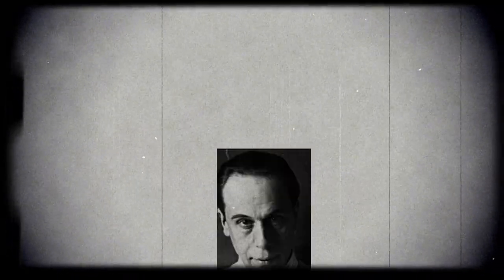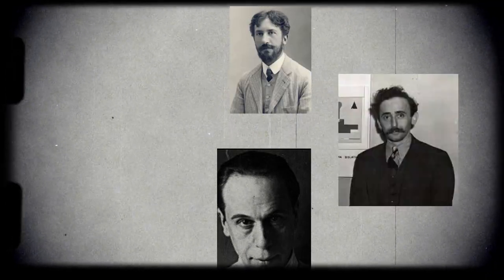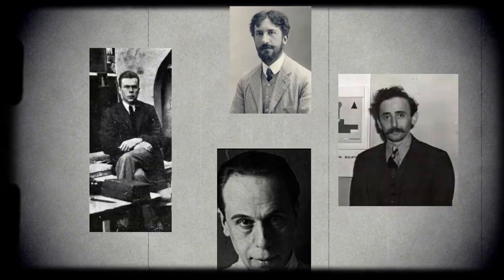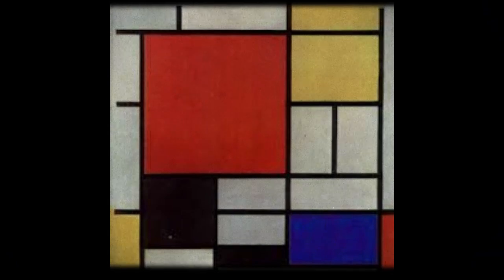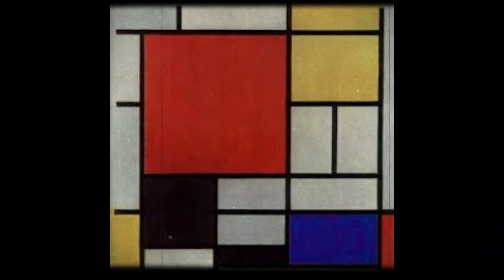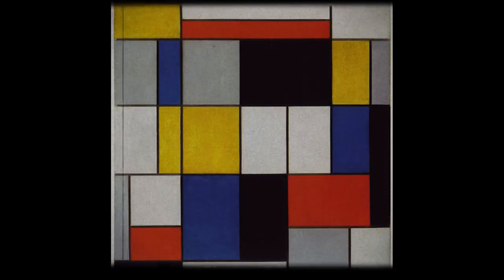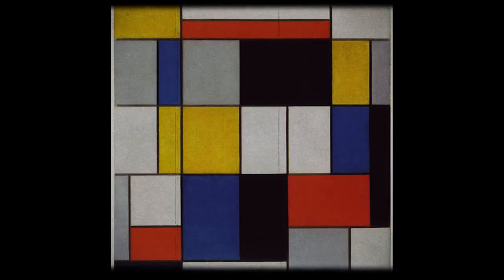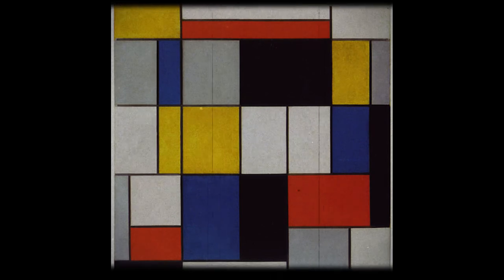Art Appreciation Pop Art Vs De Stijl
This Art Era Exhibition Trailer was made for GEC 16 2
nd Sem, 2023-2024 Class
Central Mindanao University
Musuan, Bukidnon